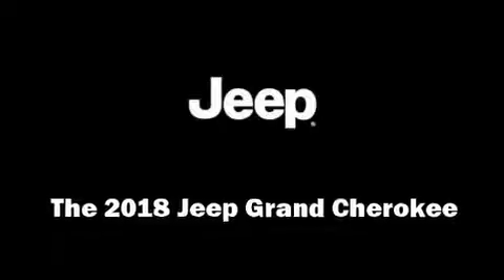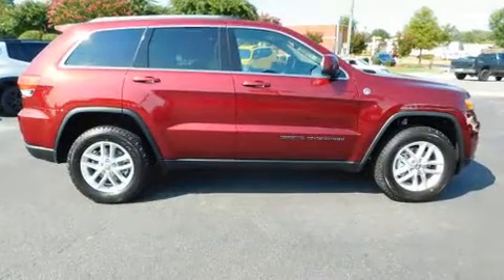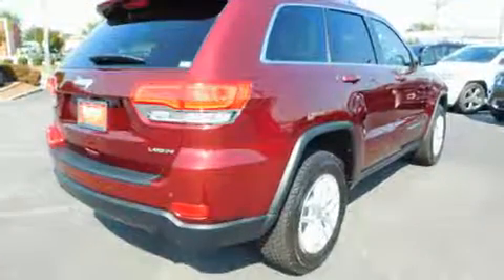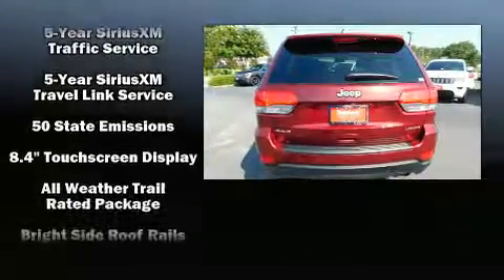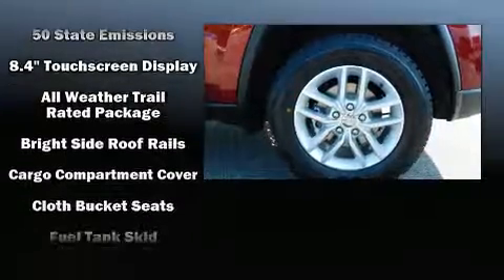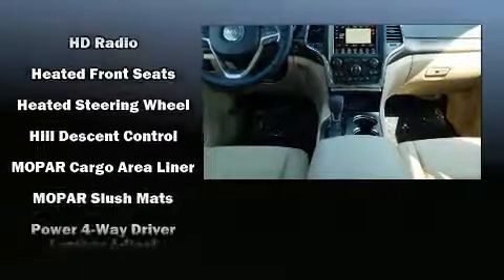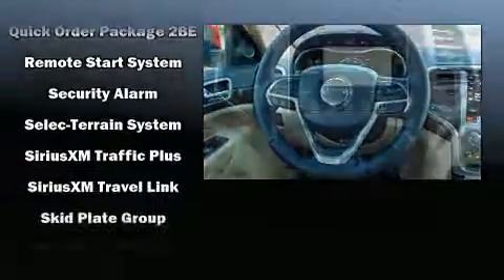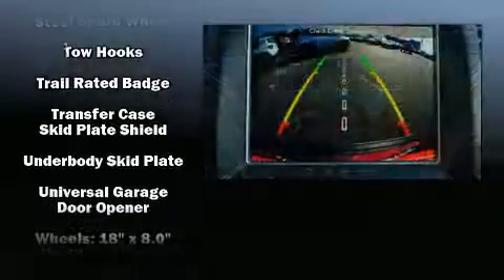2018 Jeep Grand Cherokee Laredo in Chesapeake, VA 23320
You can expect a lot from the 2018 Jeep Grand Cherokee. Under the hood you'll find a 6 cylinder engine with more than 270 horsepower, and for added security, dynamic Stability Control supplements the drivetrain. Four wheel drive allows you to go places you've only imagined. Jeep prioritized comfort and style by including: a trip computer, heated seats, heated steering wheel, power door mirrors and heated door mirrors, a power liftgate, cruise control, and voice activated navigation. Take assurance in side curtain airbags, providing head protection in the event of a severe collision. Our aim is to provide our customers with the best prices and service at all times. Please don't hesitate to give us a call.